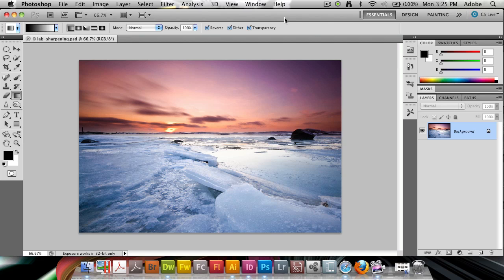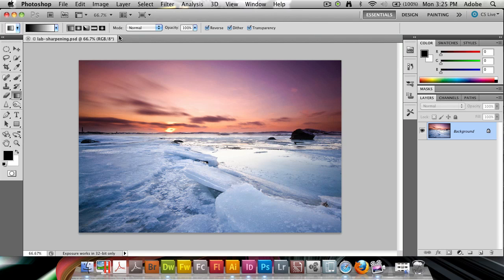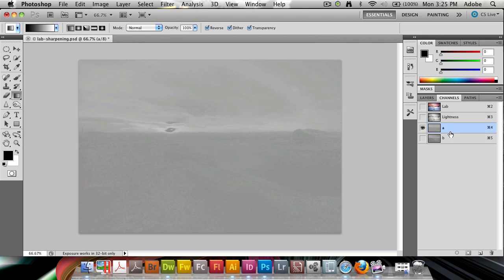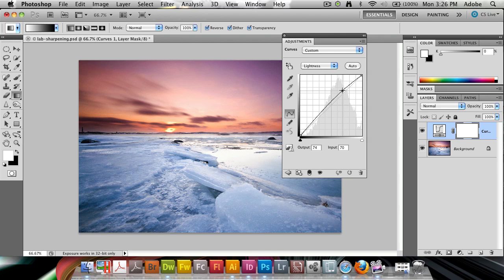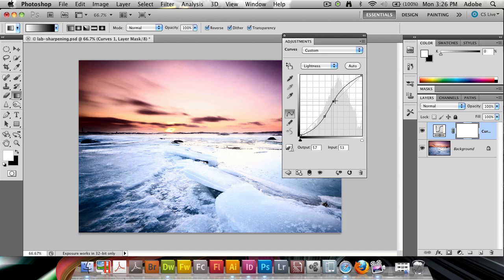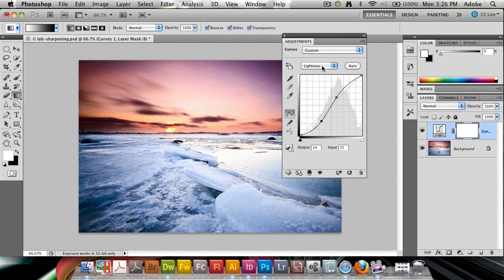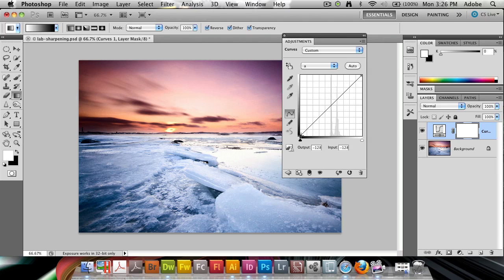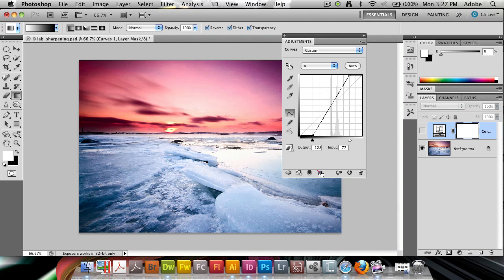Photoshop: Curves Adjustment in Lab Mode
Switching to the Lab color mode can be very beneficial when doing curves adjustments for photographs as you will only do the adjustments to the lightness of the image, reducing the risks of color artifacts in the two color channels.